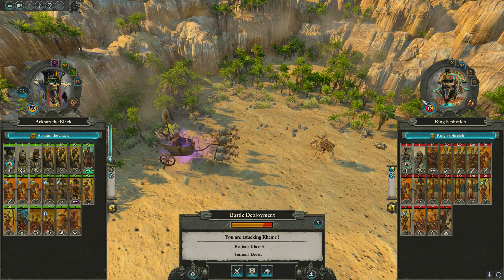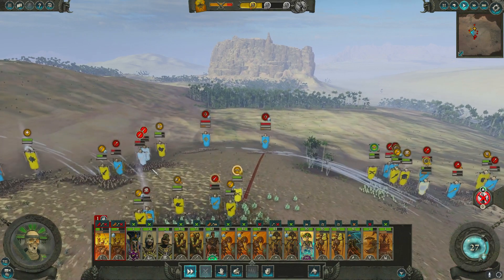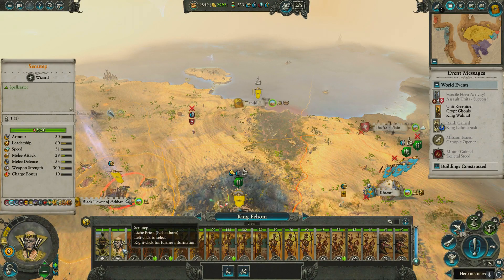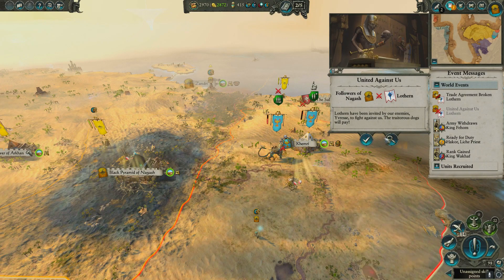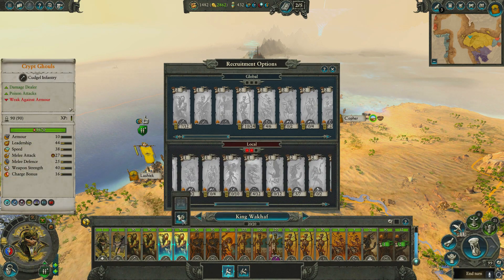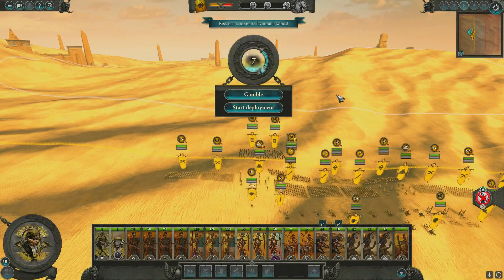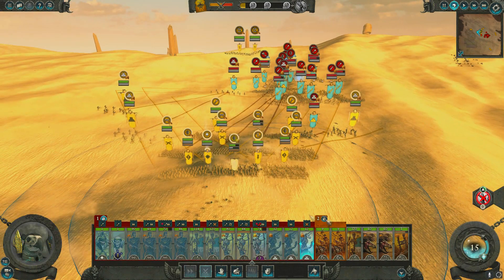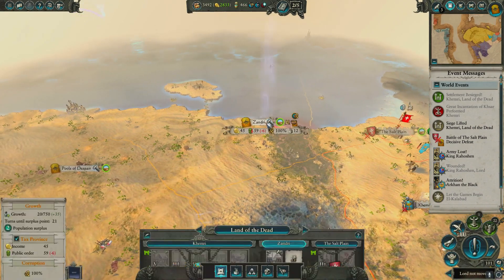"A King Falls" Total War: Warhammer 2 Tomb Kings Campaign #15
Welcome back to more Arkhan campaign. In this episode Arkhan strikes at the forces of Kemri ensuring a stalemate between himself and Settra. Meanwhile an allied King falls while another prepares to leave the Lands of the Dead and seek mortal plunder.

*Music